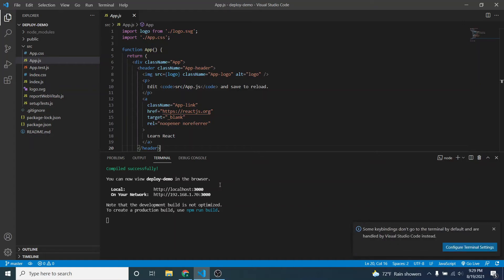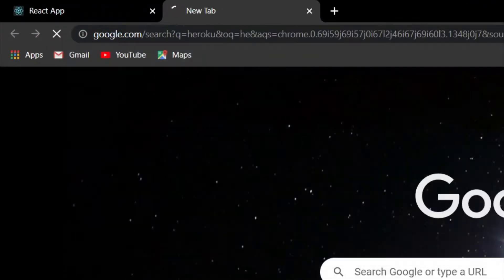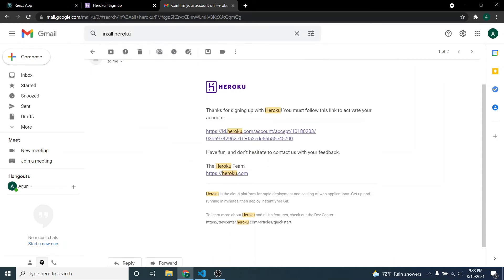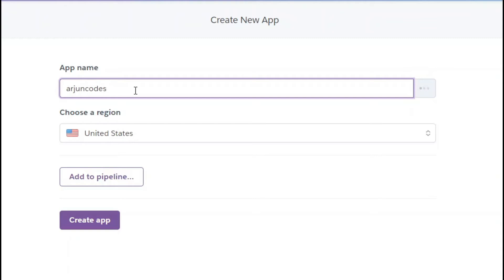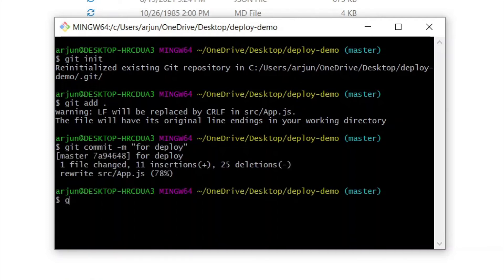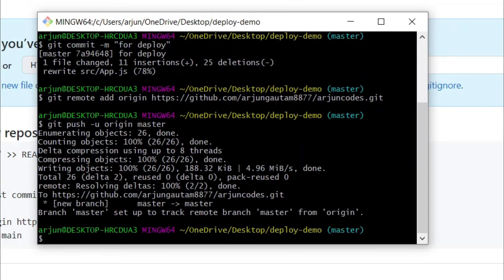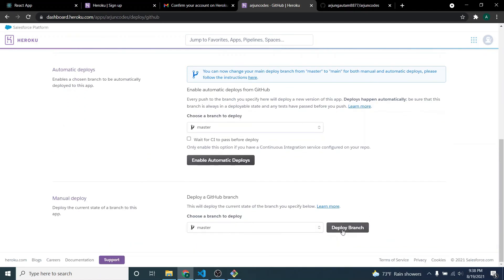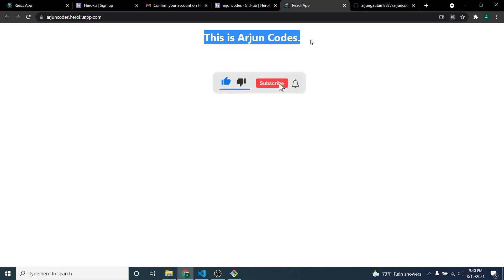How to deploy react application on heroku using GitBash and Github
In this video, i have shown how to deploy React app on Heroku.